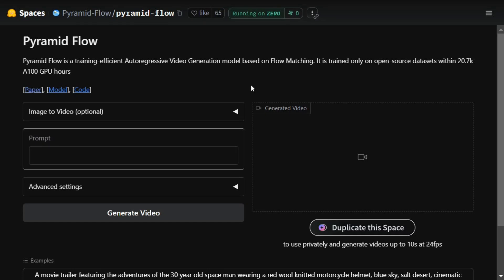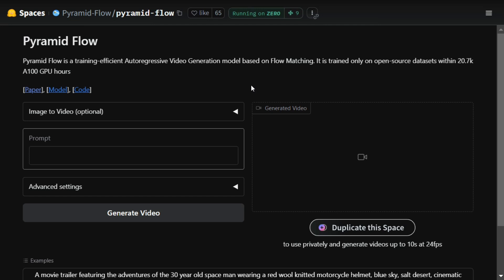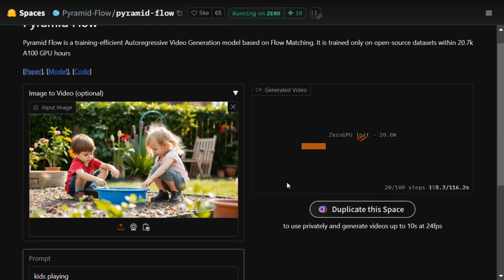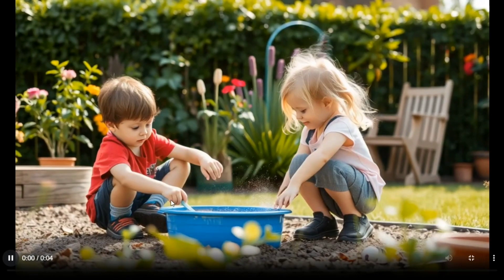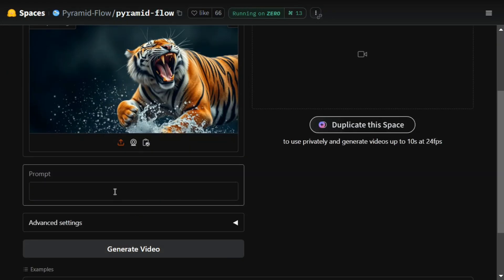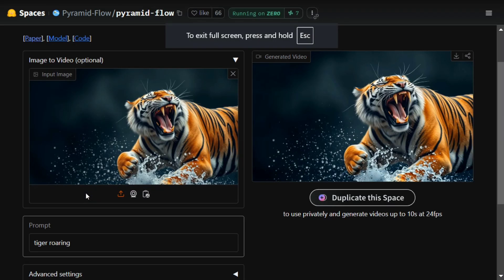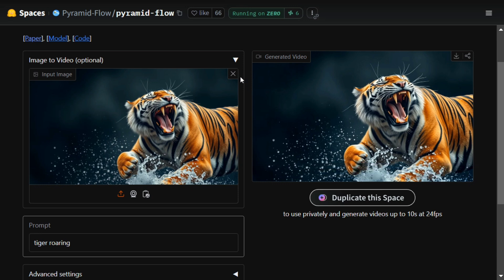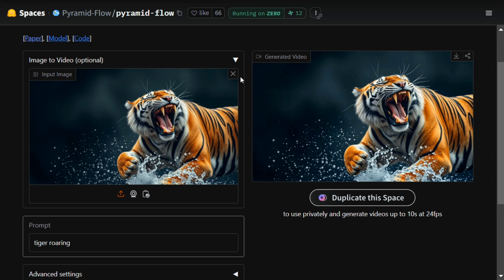Free AI image to video generation model Pyramid Flow demo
This video demonstrates Pyramid Flow, New text to video and Image to video model that is open-sourced and is beating Kling.ai, Luma Dream Machine etc in multimodal capabilities.